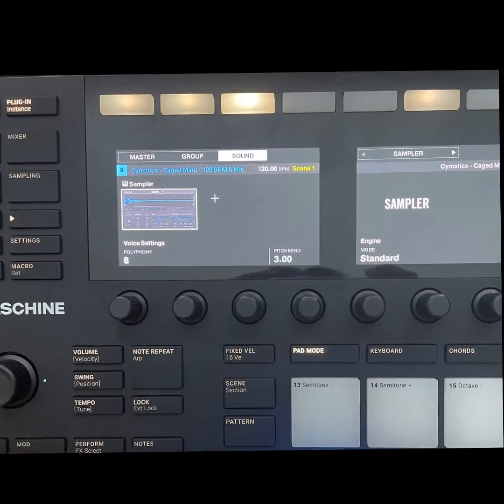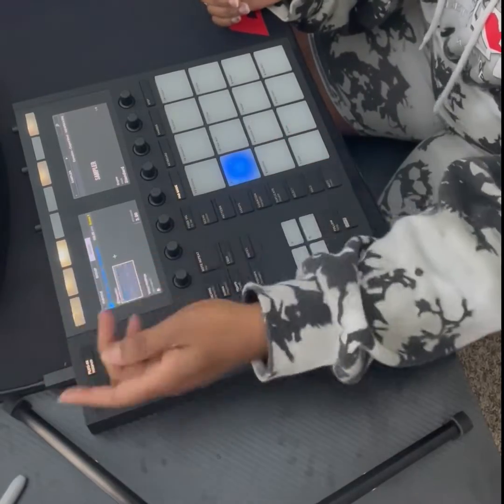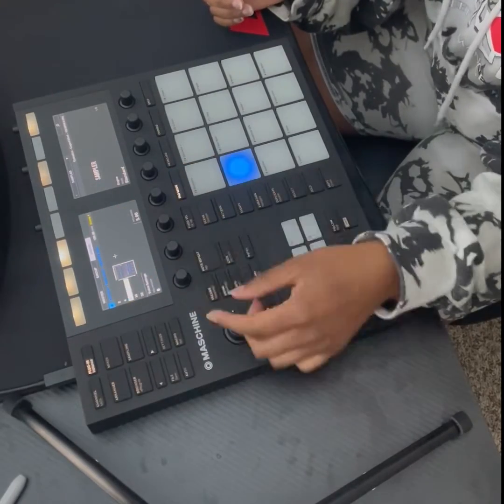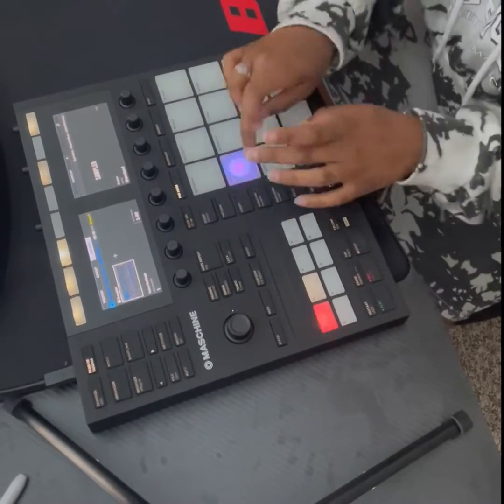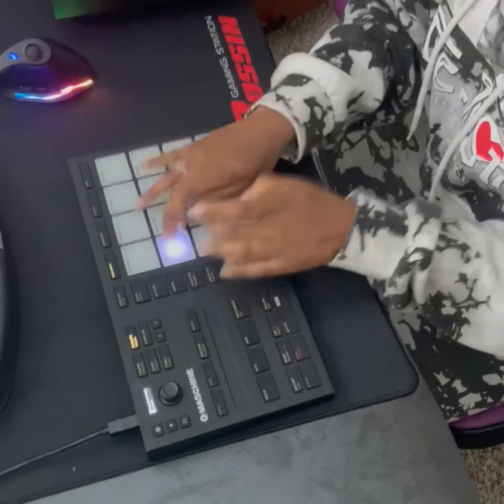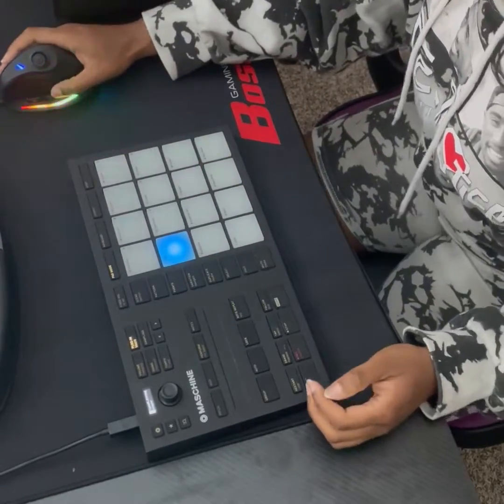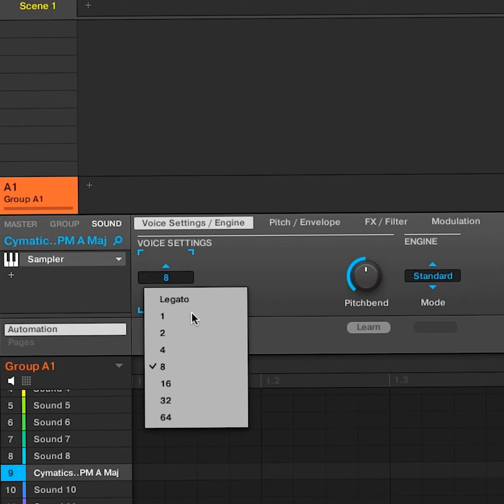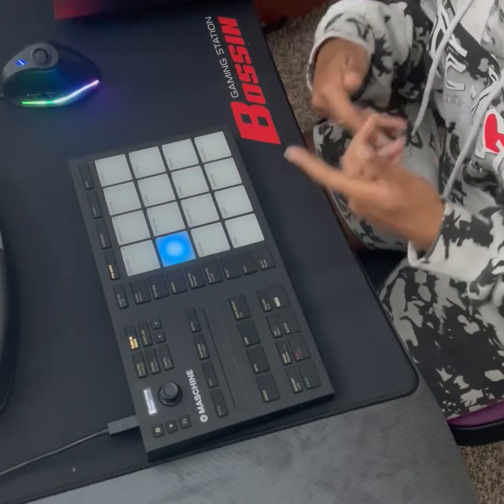How to stop samples from overlapping in Maschine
Here is a quick tutorial on preventing your sample from playing over itself on Native Instruments Maschine MK3 and the Maschine Mikro

0:00 Intro
00:57 - Maschine MK3

1:17 maschine Mikro